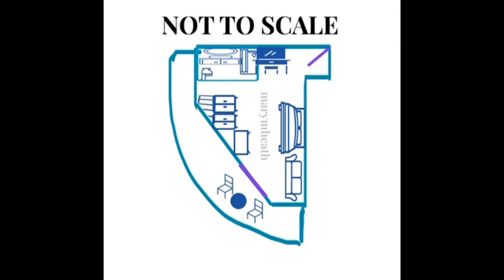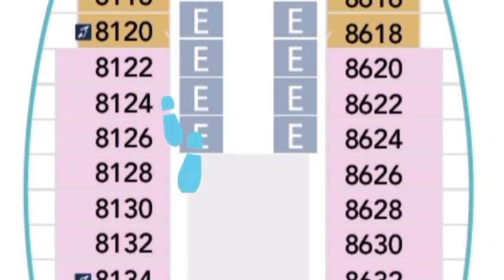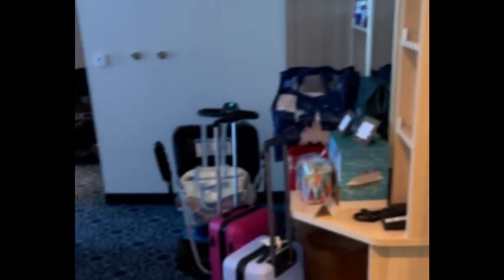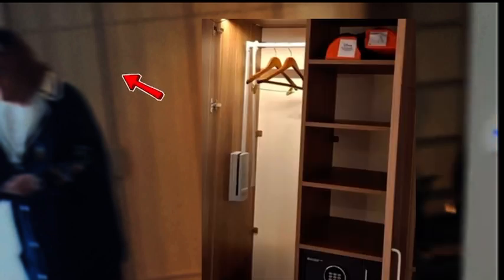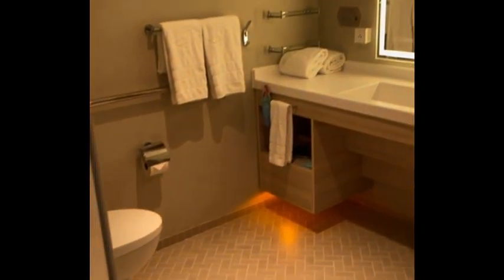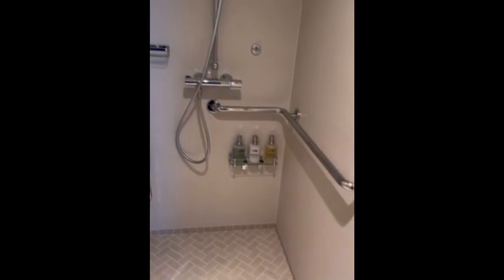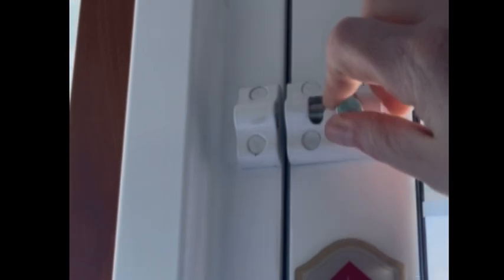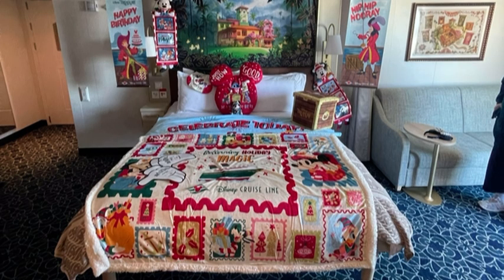Disney Treasure Stateroom 8190 - Mobility Accessible Deluxe Oceanview with Verandah - Room Tour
Straight forward Full tour of stateroom 8190 on the Disney Treasure! This is a mobility accessible stateroom with a large extended verandah. Beautiful views from the back of the ship!  Great room for wheelchair users & their family because of the extra room to maneuver!